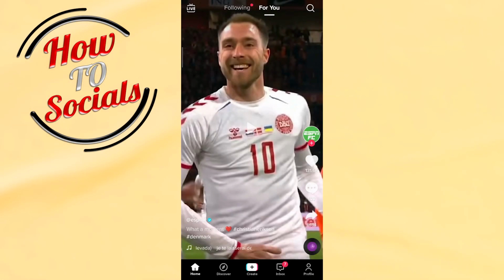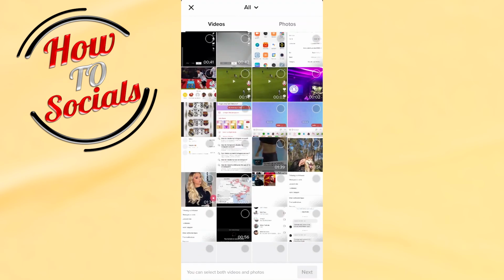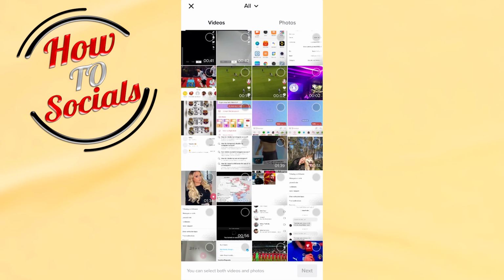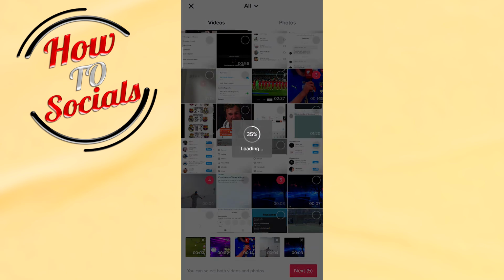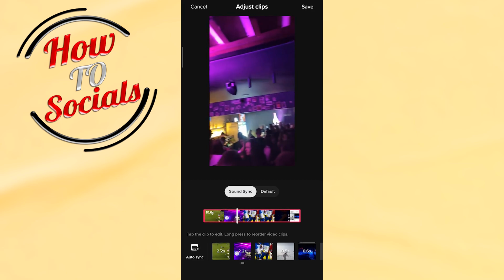How to Combine Videos on TikTok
This video will show you how to combine videos on tiktok.